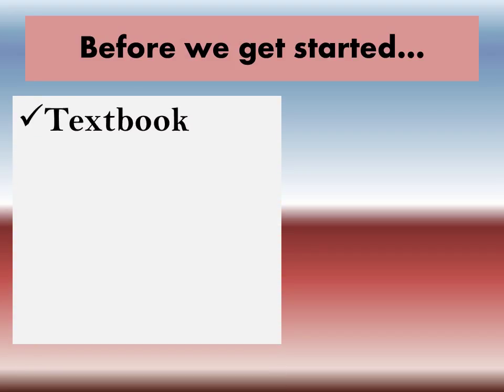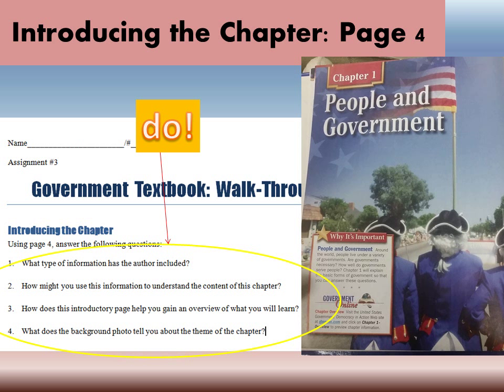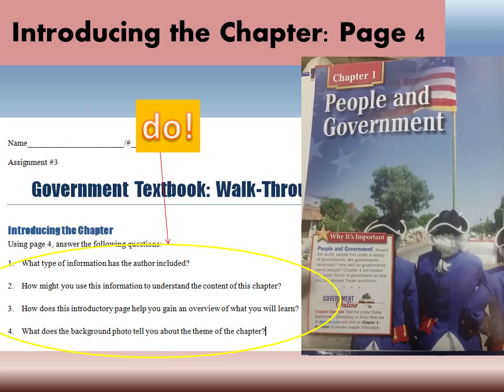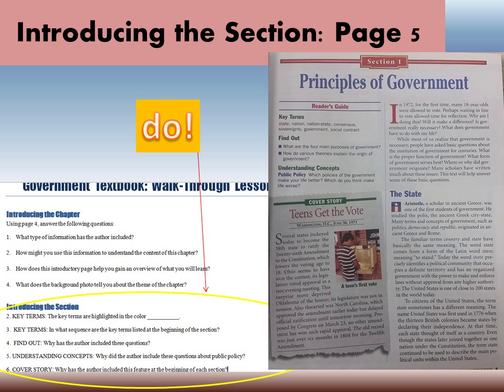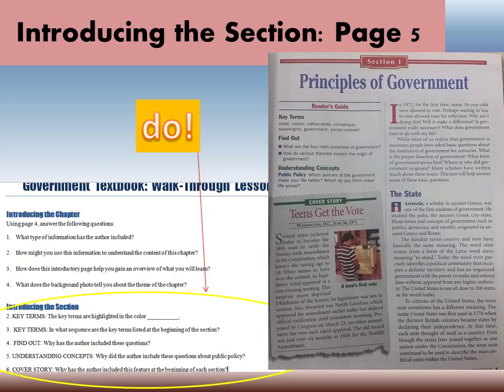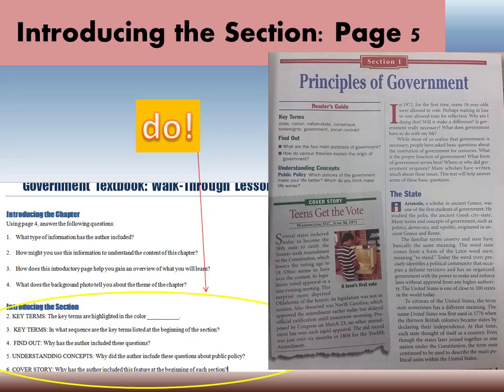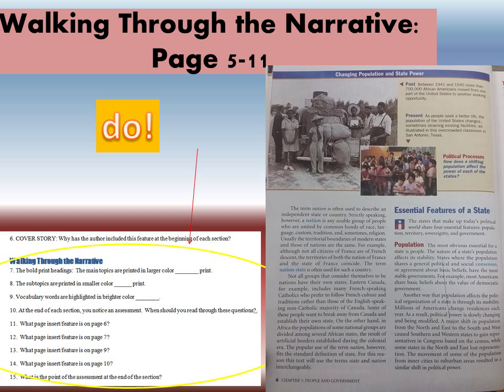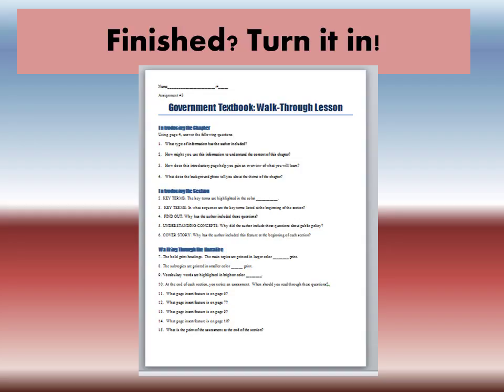Government #3 Walk Through Lesson